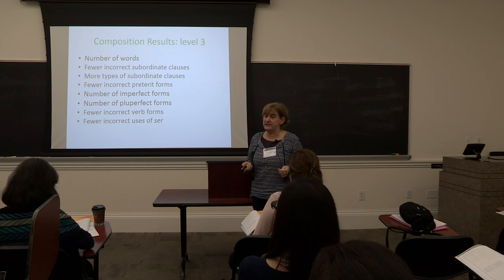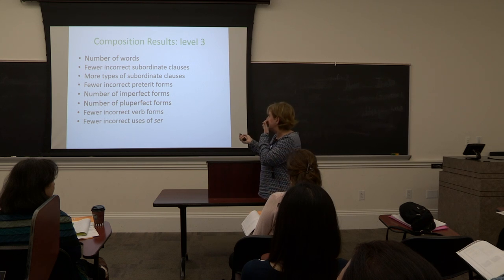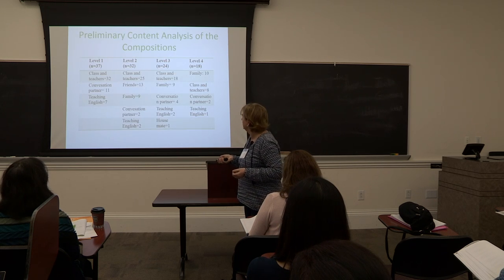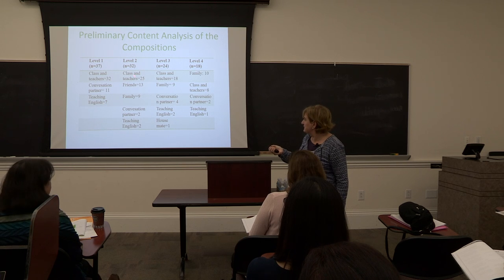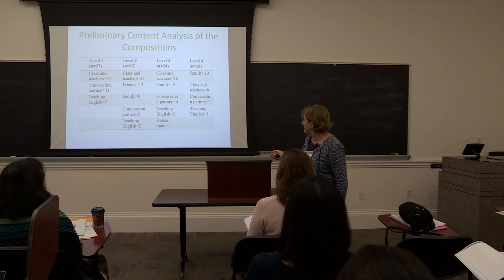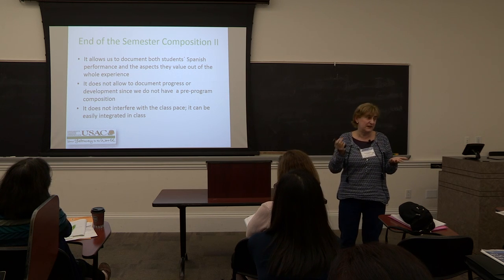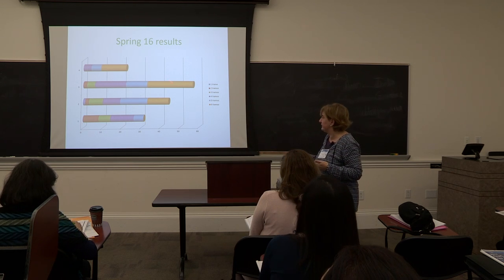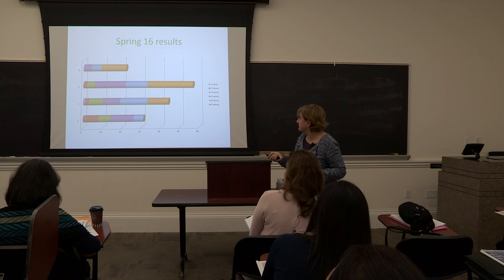Asuncion Martinez: University Studies Abroad Consortium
Conference Abstract: Language outcomes assessment in a study abroad program: Two important objectives of any evaluation of any study abroad program.